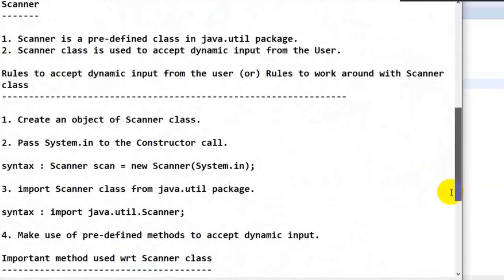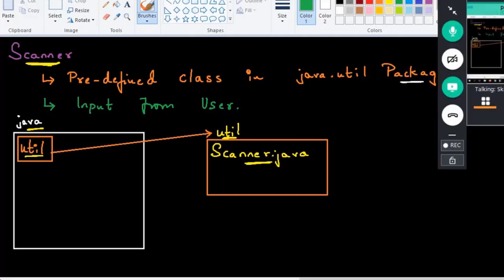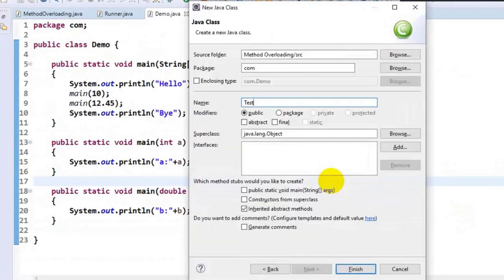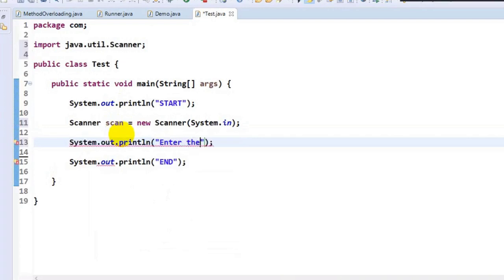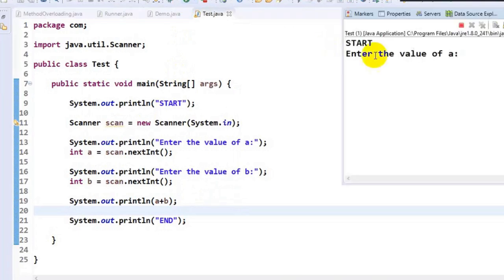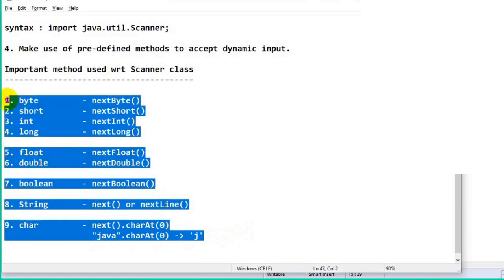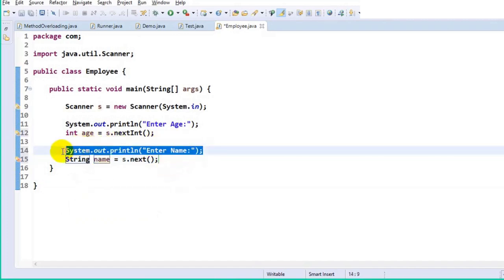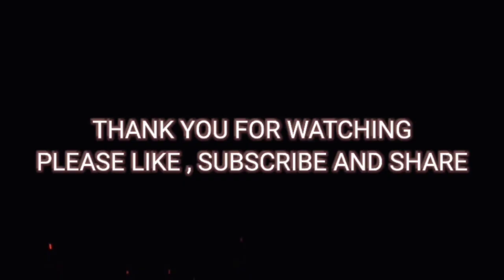Scanner in Java | User Input | interview java @theprogrammertrain